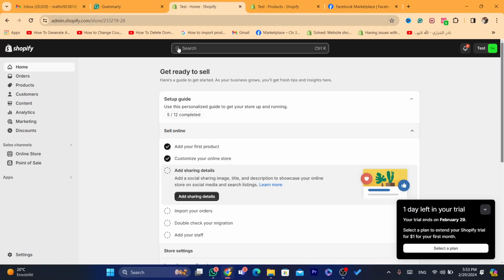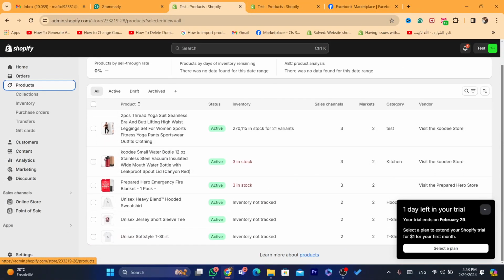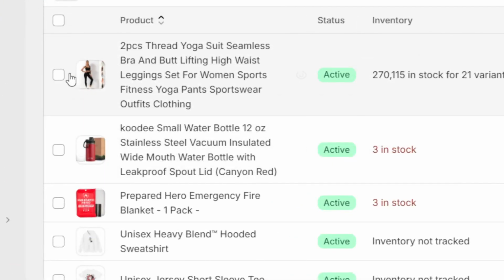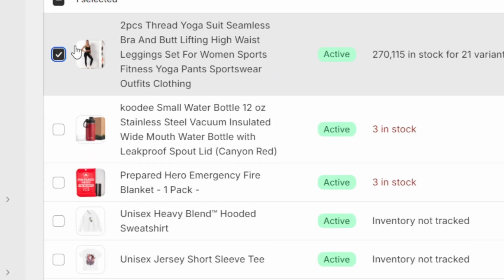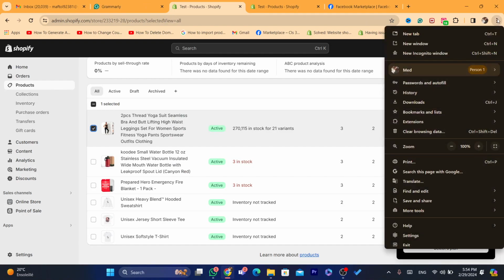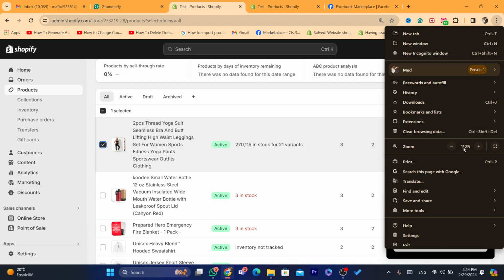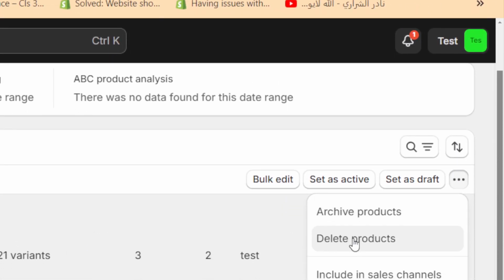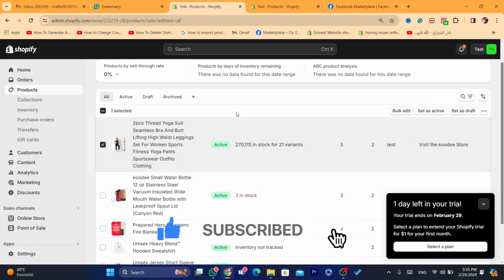How to Delete Products from Shopify in 2025 (REMOVE Products)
In this 2025 tutorial, discover the latest method for effortlessly deleting products from your Shopify store. Follow our step-by-step guide to navigate the new update seamlessly, ensuring efficient product management and maintaining a clutter-free inventory. Watch now to learn how to streamline your Shopify store and keep your product listings up-to-date with ease! 🚀🛒 ShopifyTutorial ProductManagement Ecommerce2024"